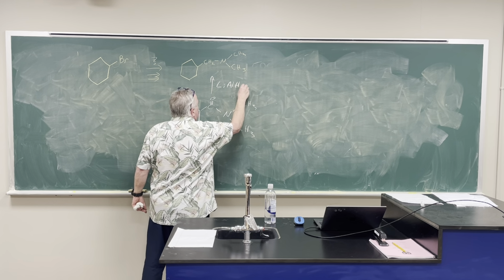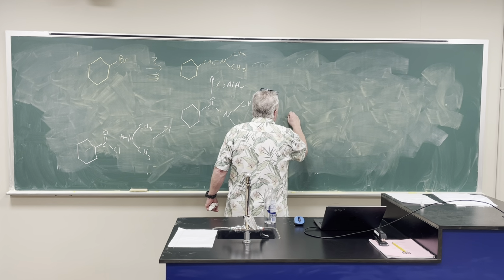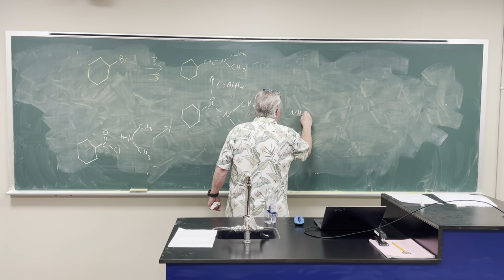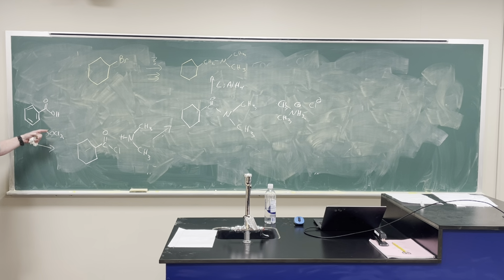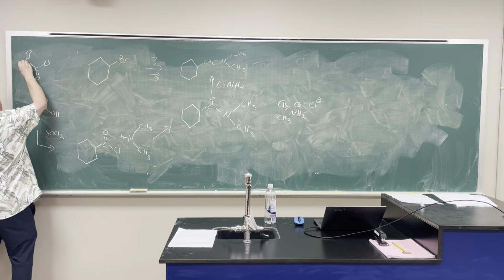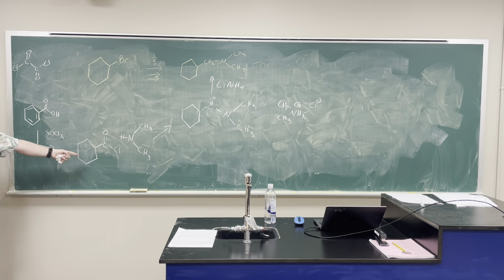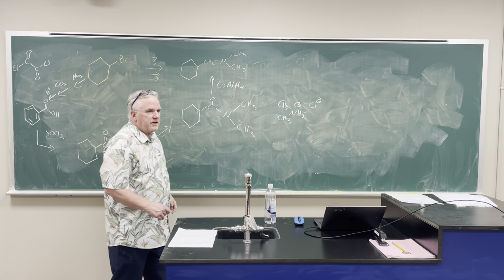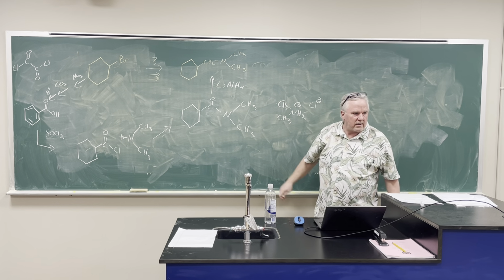Weird Tertiary Amine synthesis